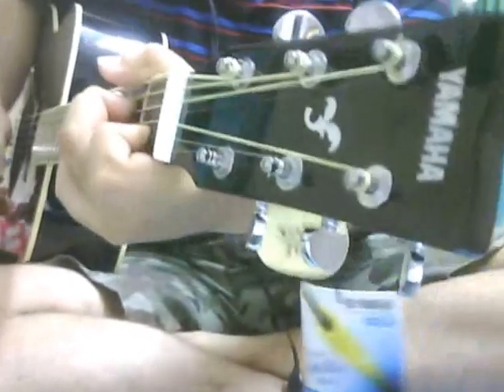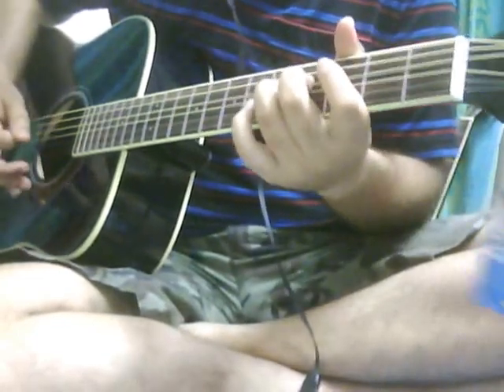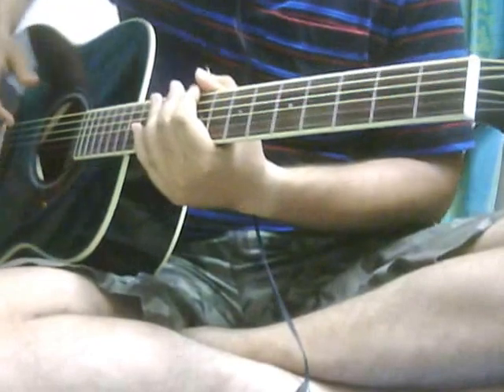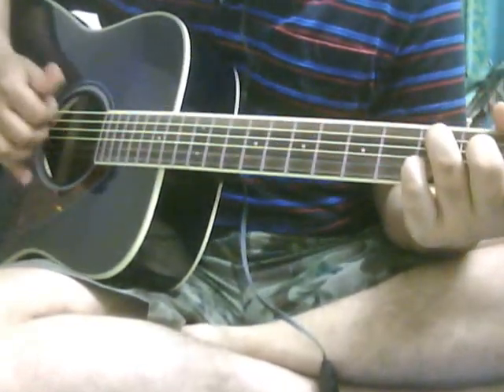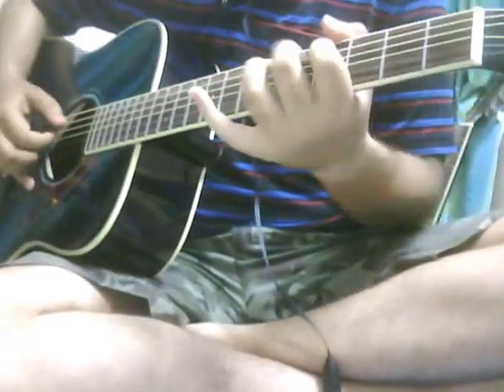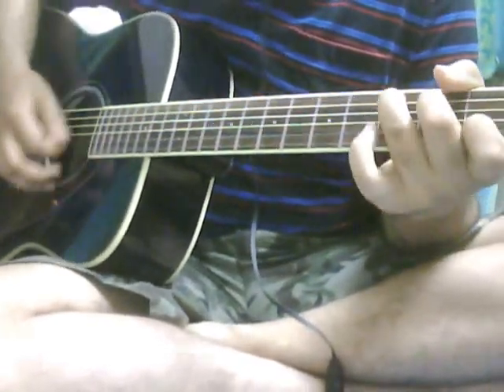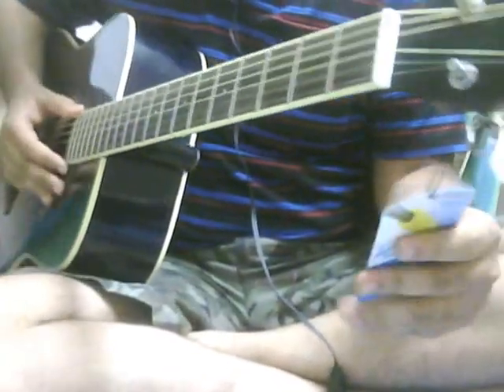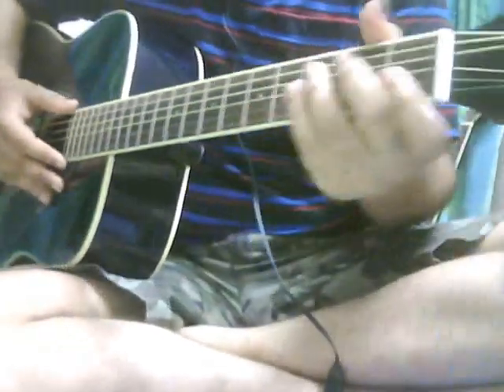Yamaha FG720S acoustic guitar review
Solid Sitka spruce top
Eastern mahogany back and sides
Nato neck
Rosewood fingerboard
Rosewood bridge
White/black body and neck binding
Die-cast tuners
Tortoise pickguard